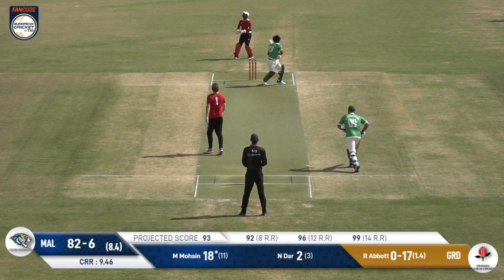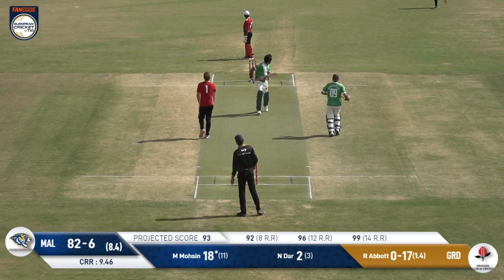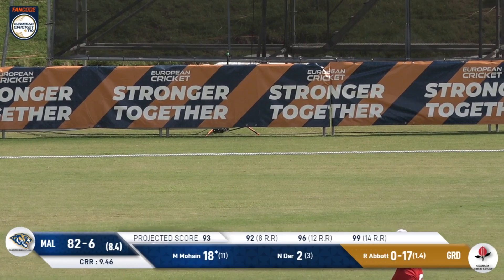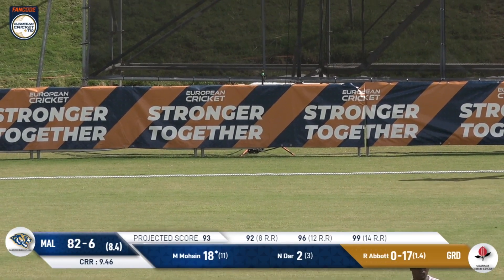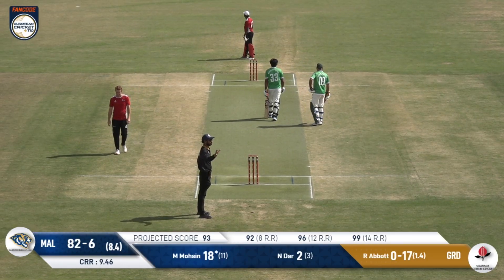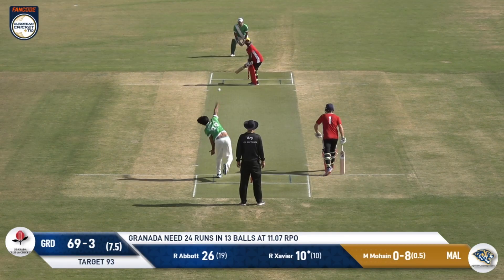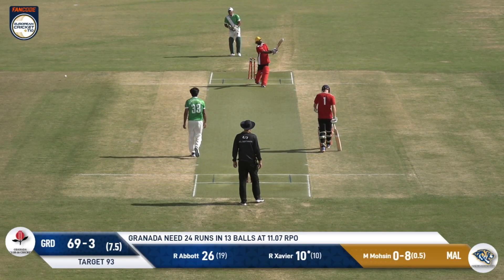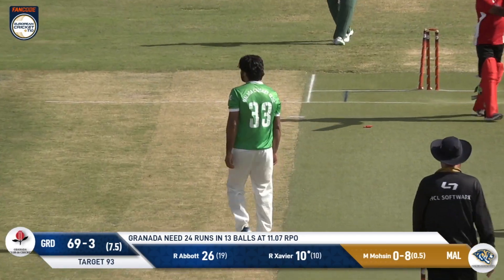POTM:M.Mohsin- Group B, Match 8 - MAL vs GRD | Highlights | FanCode ECS Spain, 2022 Day 4 |ECT22.072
Player of the Match: Muhammad Mohsin 20(13) & (2/12) - Group B, Match 8 - MAL vs GRD | Highlights | FanCode ECS Spain, 2022 Day 4 | ECT22.072